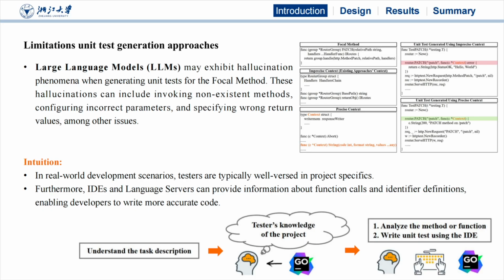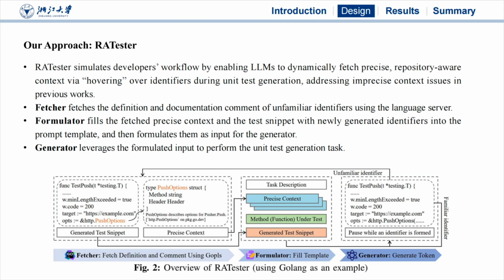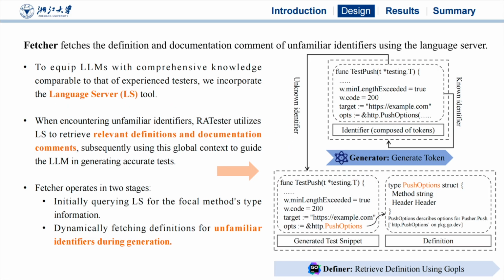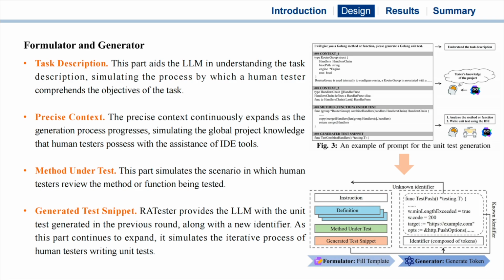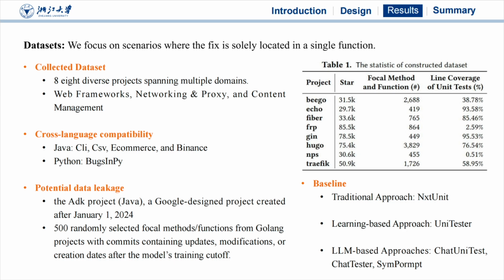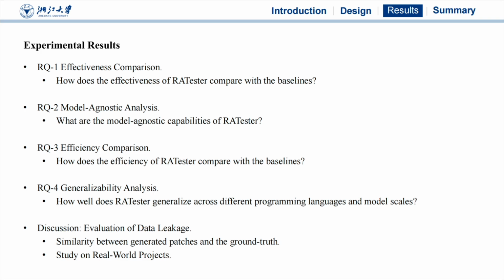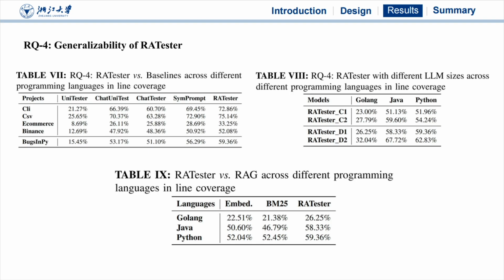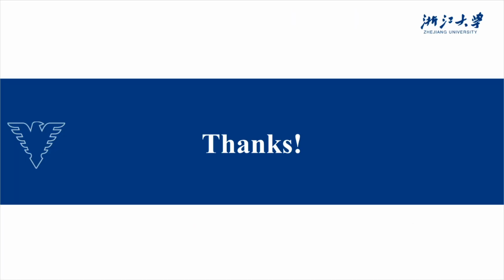RATester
Enhancing LLM's Ability to Generate More Repository-Aware Unit Tests Through Precise Context Injection